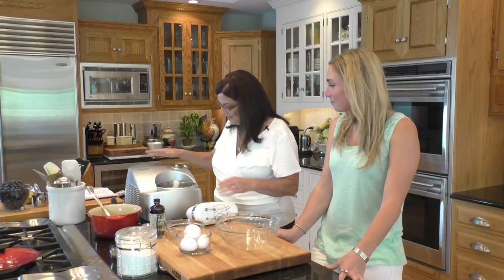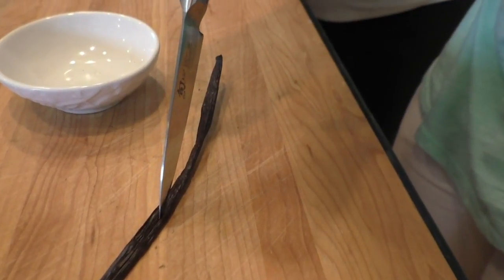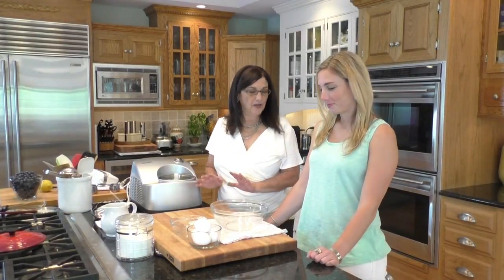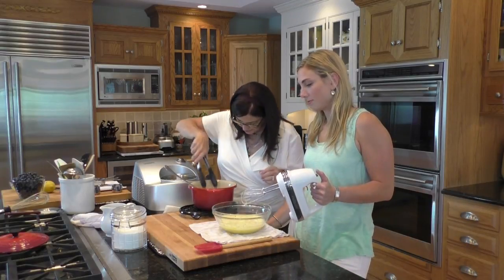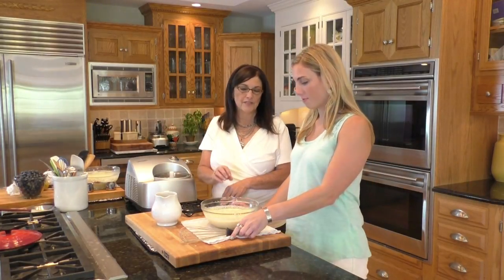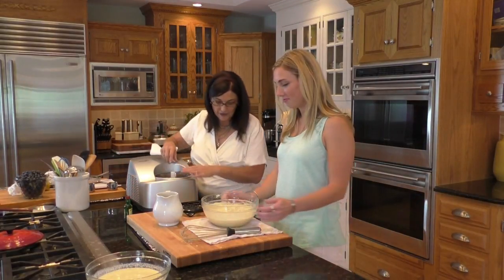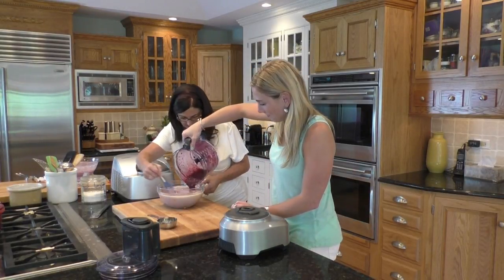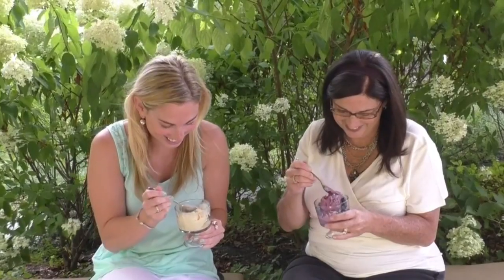Vanilla Gelato & Blueberry Gelato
Vanilla Bean Gelato
1 whole vanilla bean pod
2 cups whole milk
1 tablespoon pure vanilla extract
3 egg yolks plus 1 whole egg
¾ cups sugar
1 cup heavy cream

Split the vanilla bean pod down the center and scrape out the seeds. Add the seeds to the milk and stir.
In a saucepan over medium heat, add the milk with the vanilla seeds, the split vanilla bean pod, and vanilla extract and bring to a simmer. Do not boil.
In a medium glass bowl, beat together the egg yolks and sugar until thickened and pale yellow. You can do this with a hand beater or by hand.
Remove the milk from the heat and very slowly whisk a small amount of hot milk into the egg/sugar to temper the eggs. Return the pot to the heat. Slowly whisk the egg/sugar mixture into the milk. Stir constantly until the mixture thickens slightly just at the point of simmering.  Do not let it boil.
Remove the pan from the heat and discard the vanilla bean. Pour the custard into a glass bowl and let cool slightly. You can strain the custard through a fine mesh sieve at this point if you think it needs it.
Add the cream to the custard and blend well with a whisk.
Cover with plastic wrap and chill overnight in the fridge (or at least 4-6 hours).
Run it through your ice cream machine according to directions - about 30 minutes.
Scoop the ice cream into a freezer container and freeze overnight for best results.